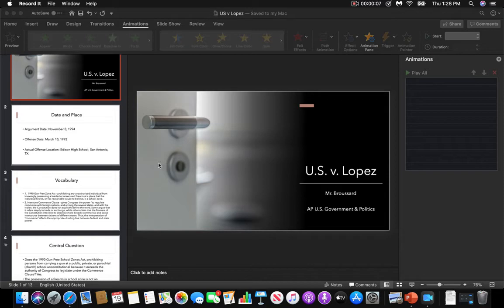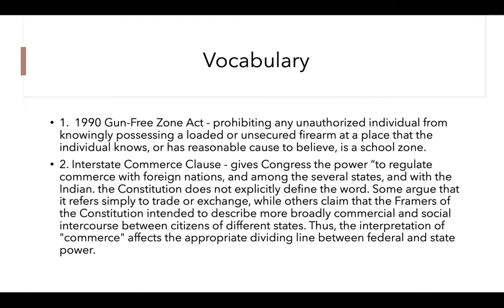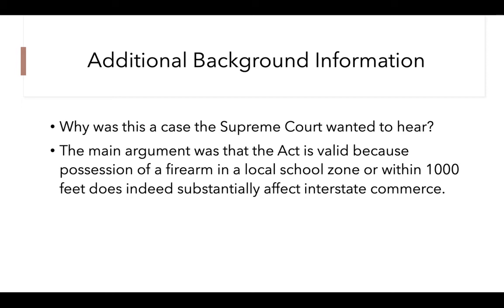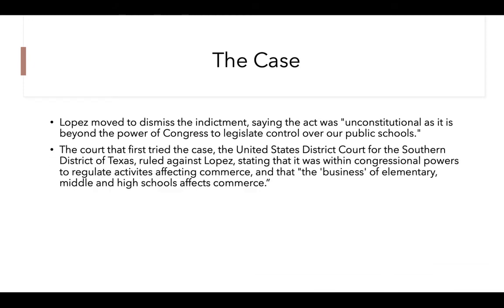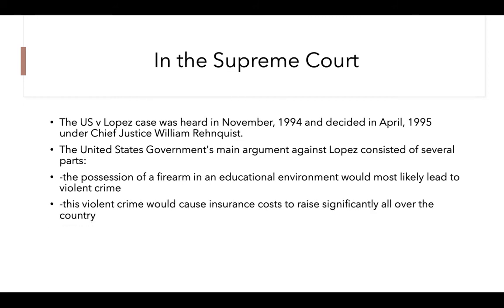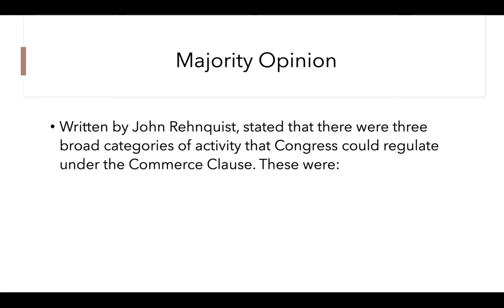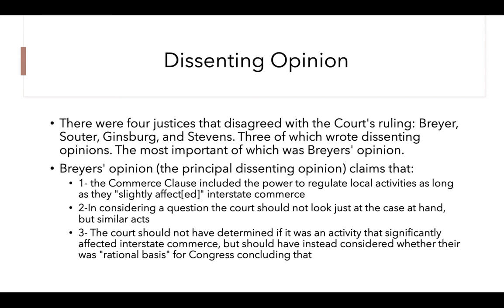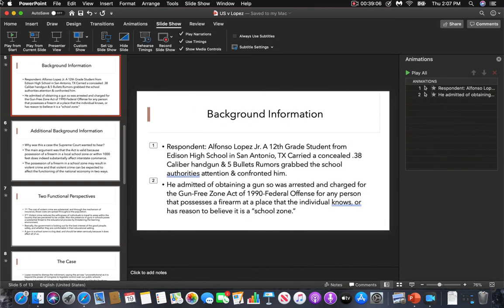US v Lopez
APGOPO Lecture on US v. Lopez